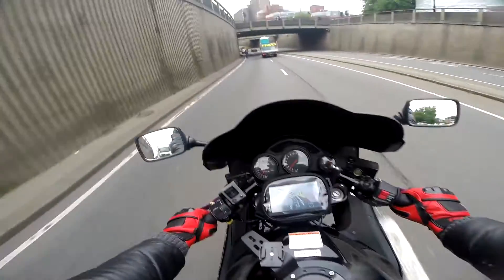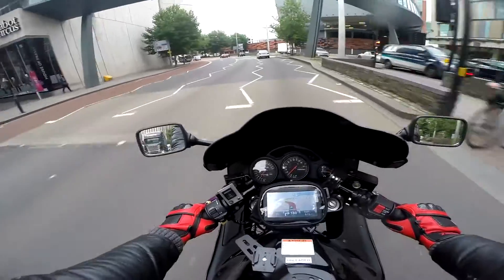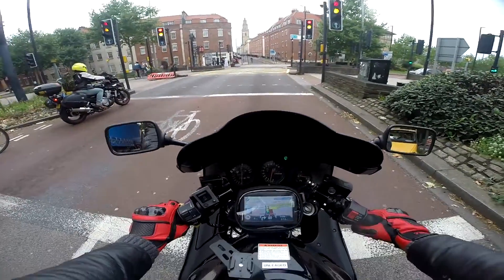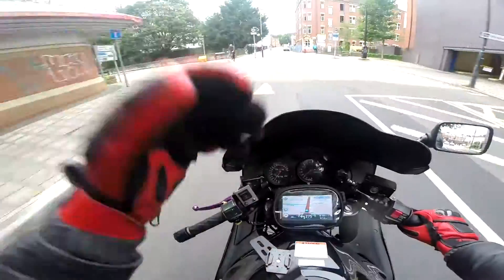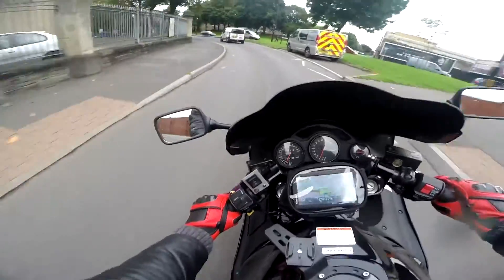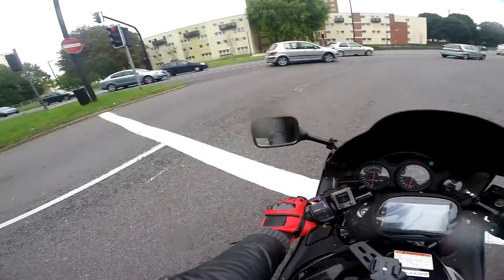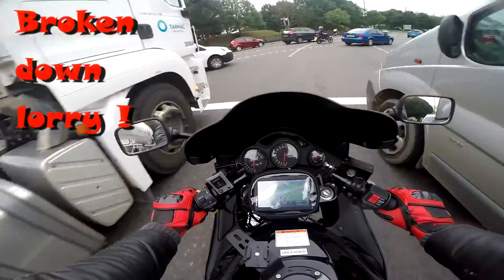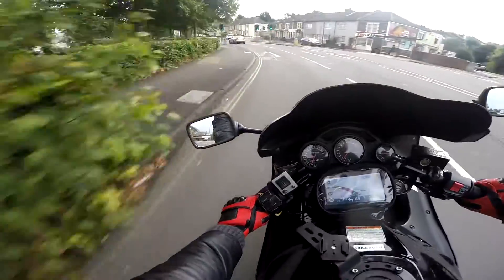Suzuki RF900 Sat Nav Test - Cheap Motorcycle Sat Nav/Set Up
TOM TOM GPS